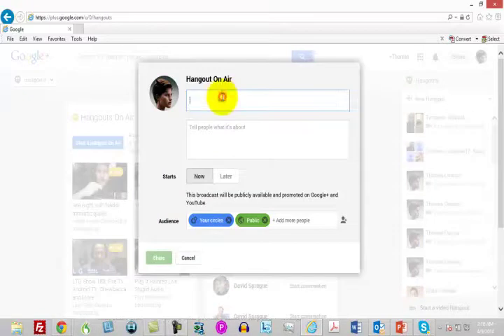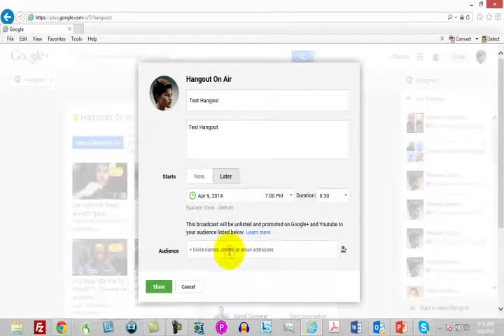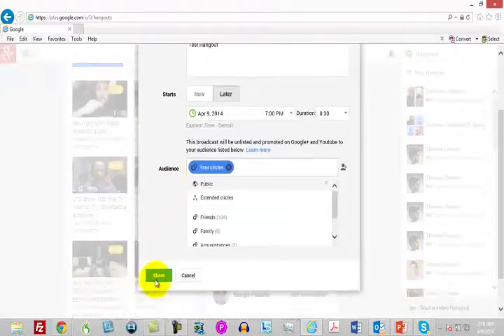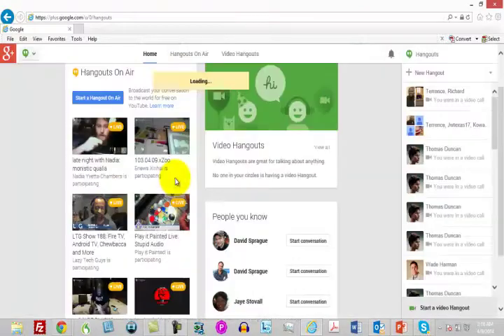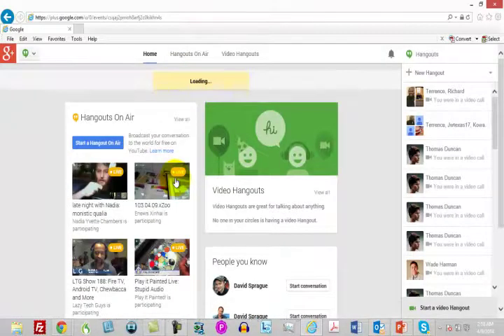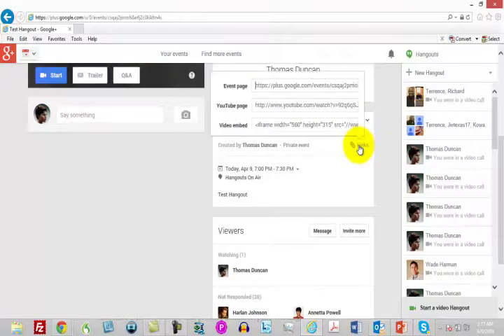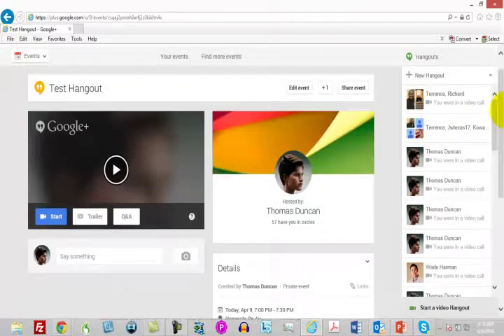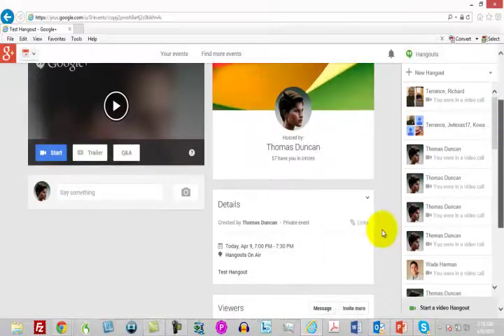Live Online Events Streaming on your Website